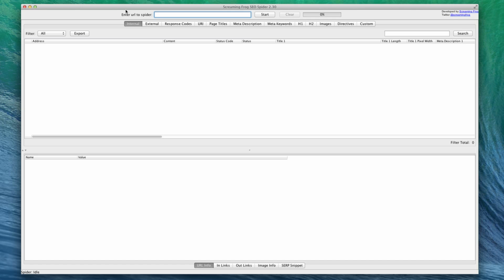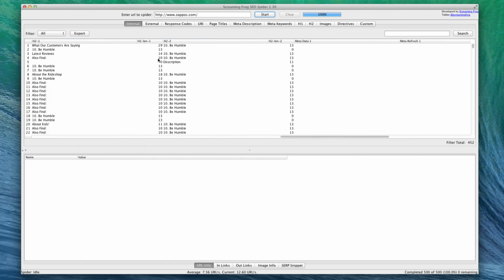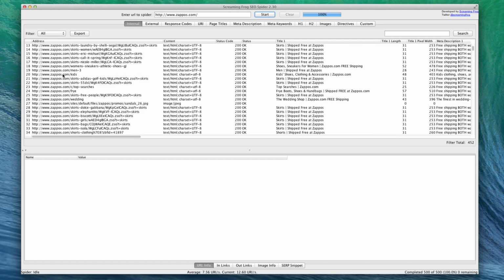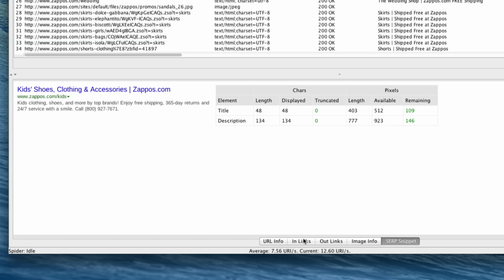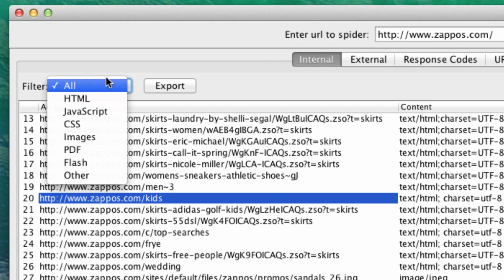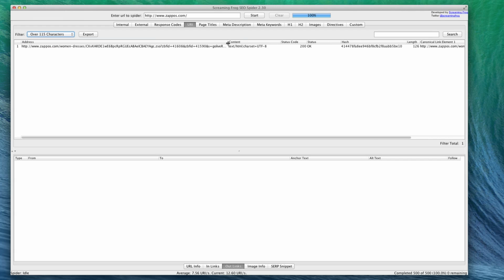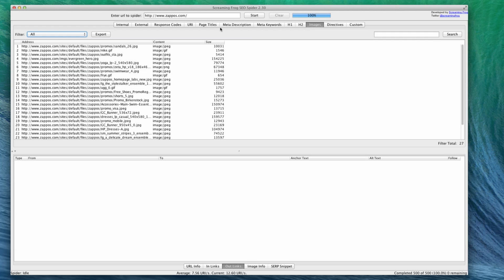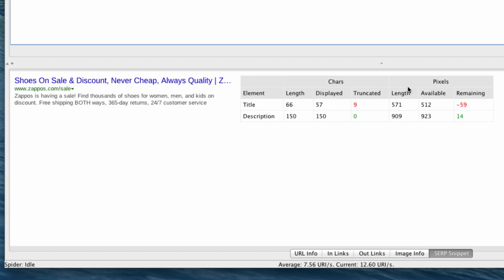How to Optimize Your Bigcommerce Store for Search Engines Using Screaming Frog SEO Spider 2 30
WANT TO LEARN MORE MARKETING STRATEGIES FOR BIGCOMMERCE ?
Discover how to grow your Bigcommerce store using our free Bigcommerce marketing resources. From ebooks to webinars to videos, and many more!

Find issues in your Bigcommerce website using the Screaming Frog SEO Spider Tool. This tool will allow you to find common SEO issues on your Bigcommerce store. Instead of manually going through your whole website, use Screaming Frog to review and fix issues on your website that you could be hurting your search engine rankings. Watch video to see the Screaming Frog guide.

** BIGCOMMERCE FACEBOOK ADVERTISING GUIDE **
Check out this Facebook marketing guide we created for you. It teaches you everything you need to know about advertising your Bigcommerce store on Facebook. You can find it here